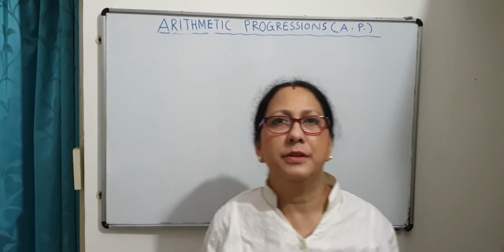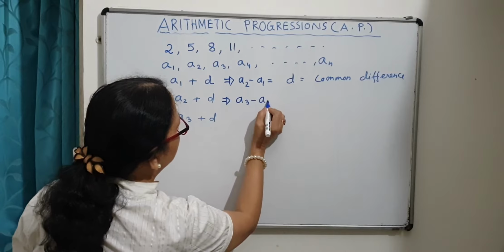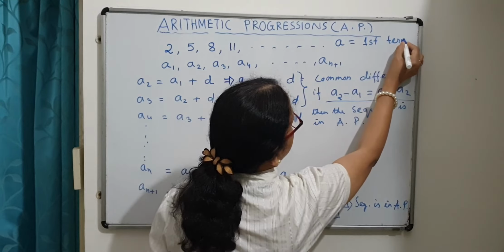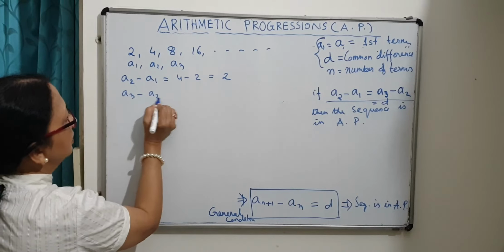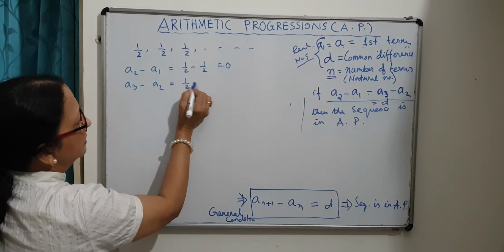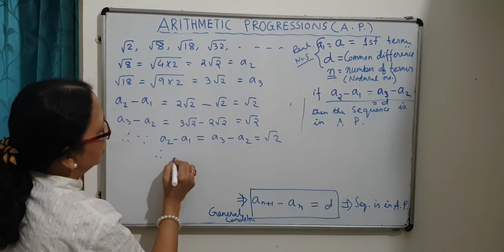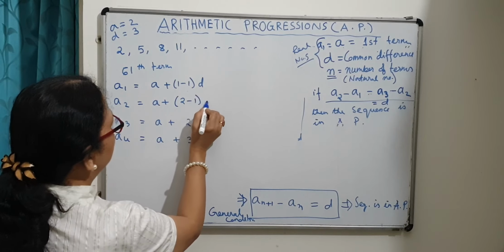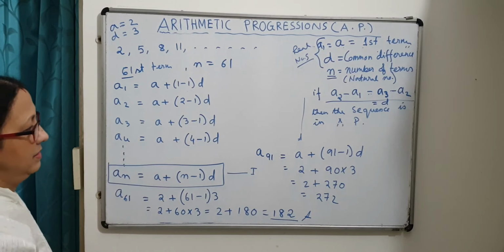Arithmetic Progression Part 1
CBSE Maths | Class 10 | Arithmetic Progressions| Part 1